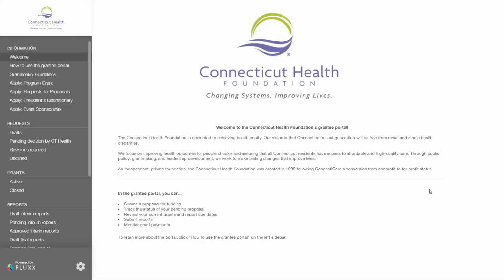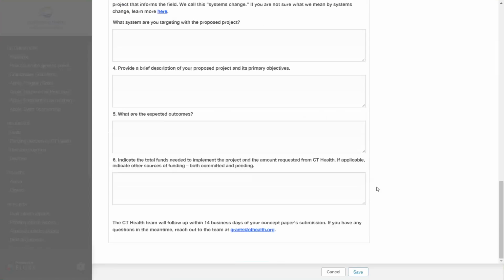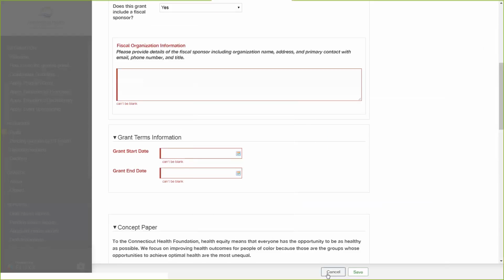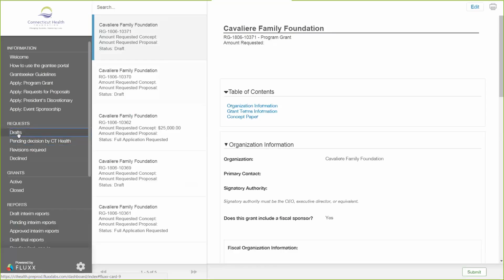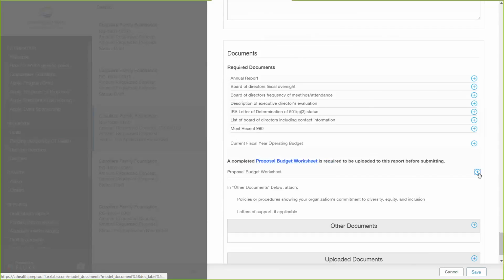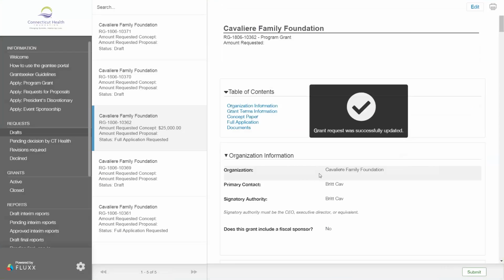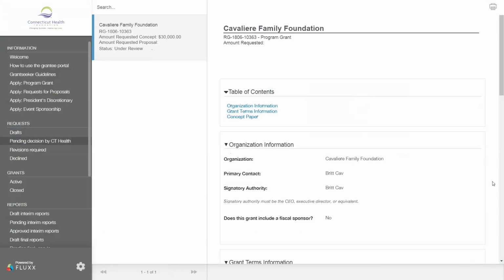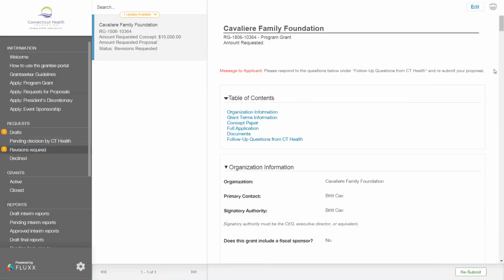CT Health grantee portal: How to apply for a program grant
Step-by-step instructions to apply for a program grant through the Connecticut Health Foundation’s grantee portal.

0:00 – How to submit a concept paper
2:57 – How to submit a full proposal
5:34 – How to respond to follow-up questions from the Connecticut Health Foundation